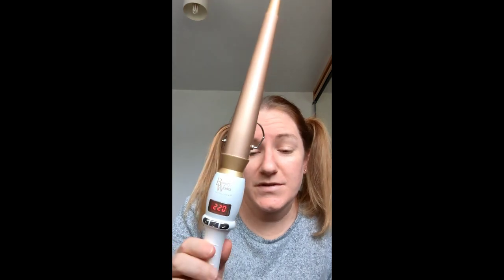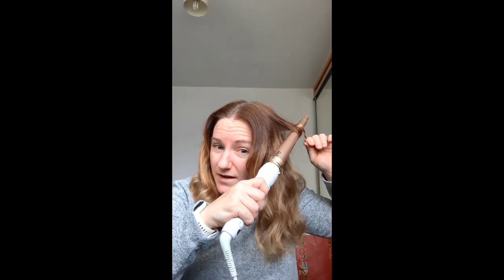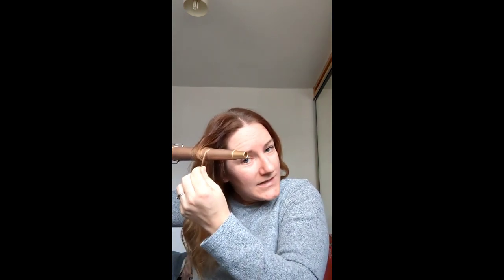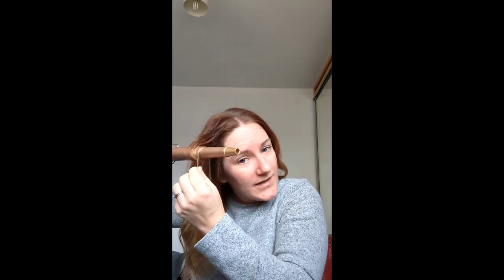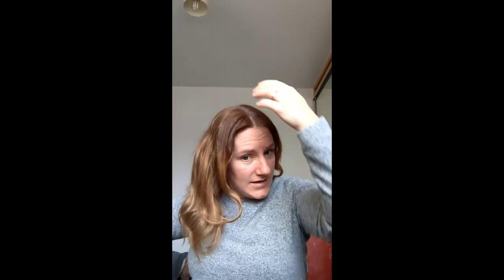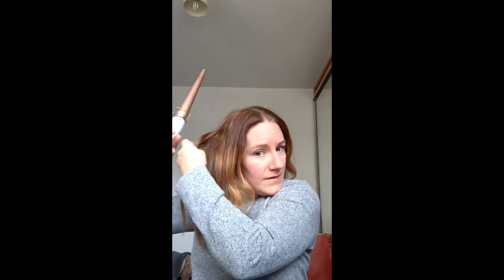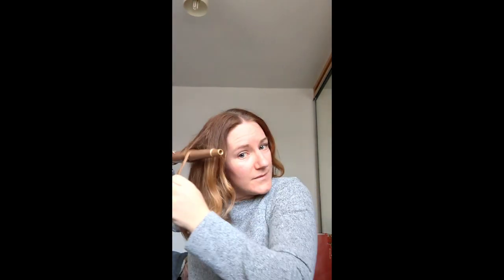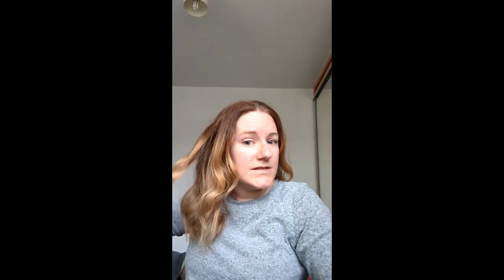I tried the hair tik tok hack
I keep seeing this hair tik tok hack, so I thought I'd give it a go. I found it quite easy to. Keep and  simple for those days you are in a rush.